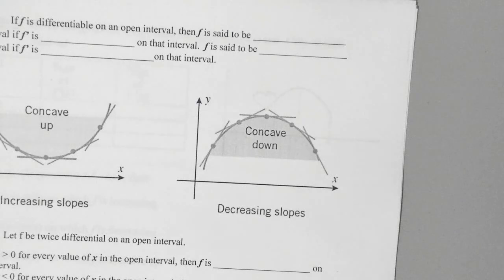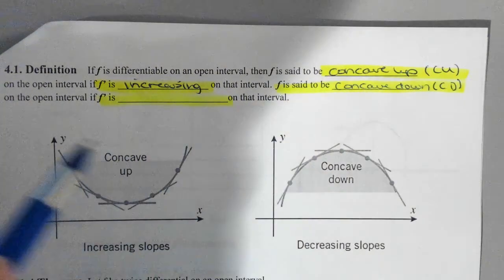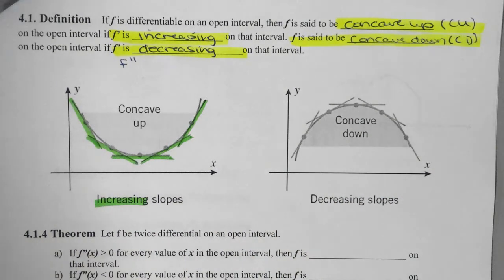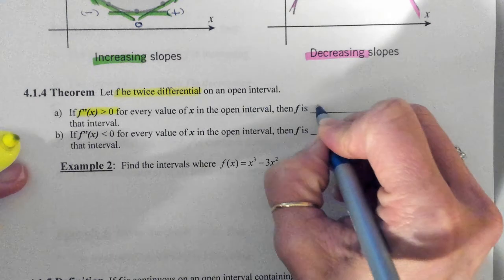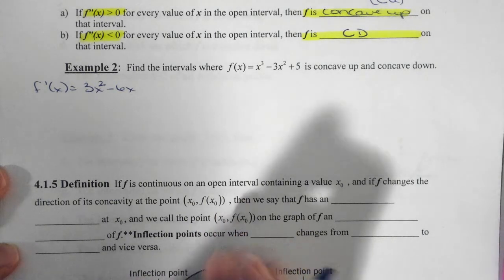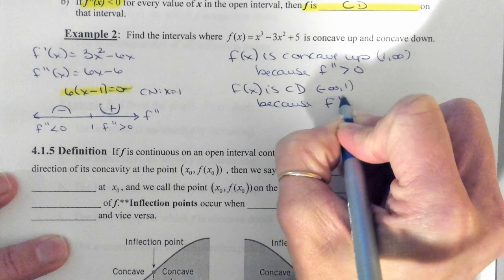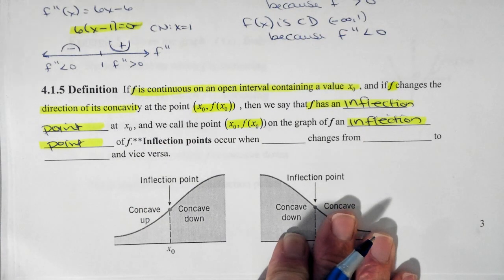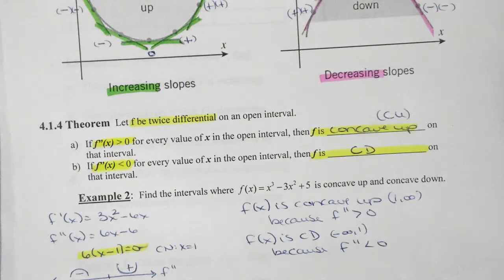U4 p 3